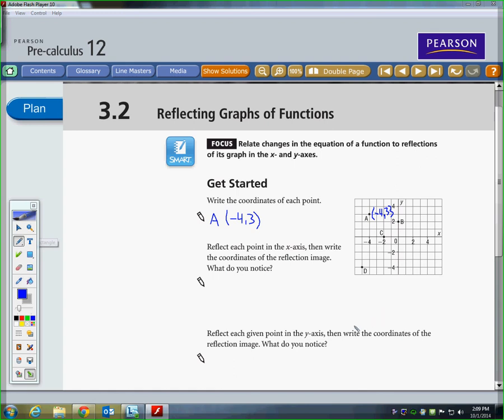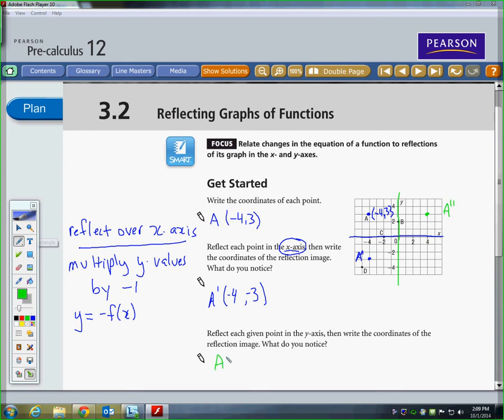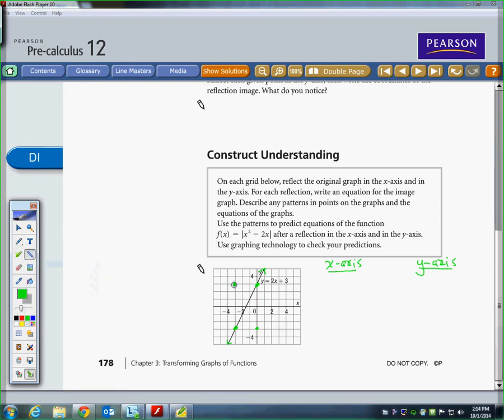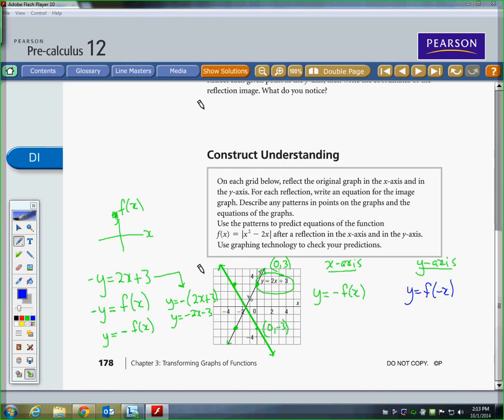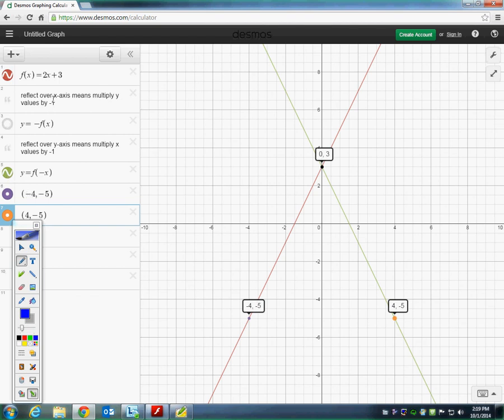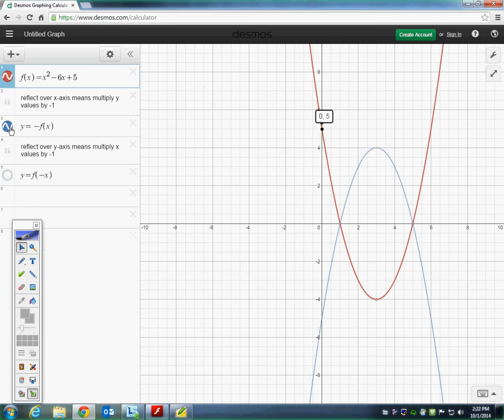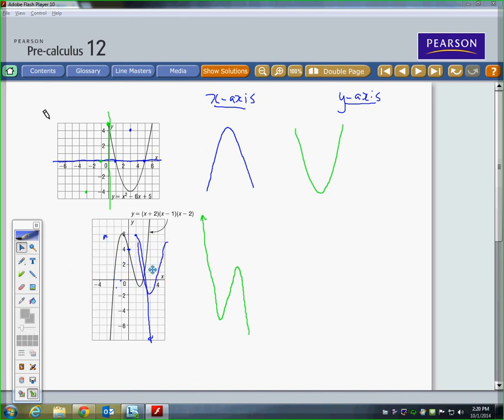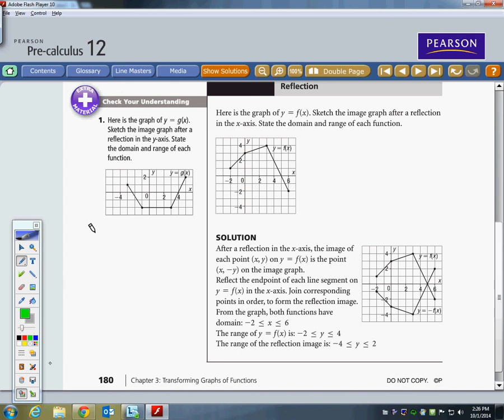lesson3_2a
Speiser Precalculus 40S
Chapter 3, Lesson 1
Reflecting Graphs of Functions